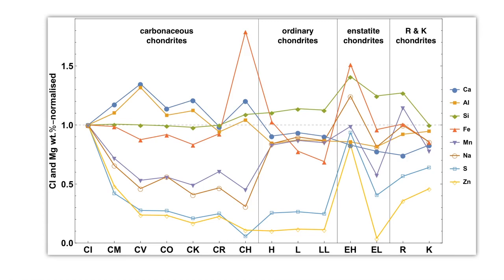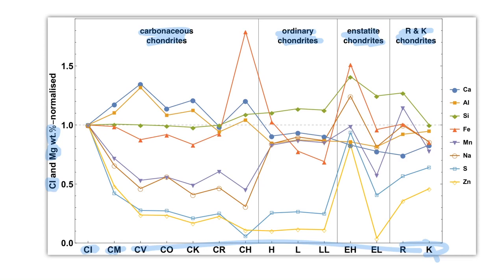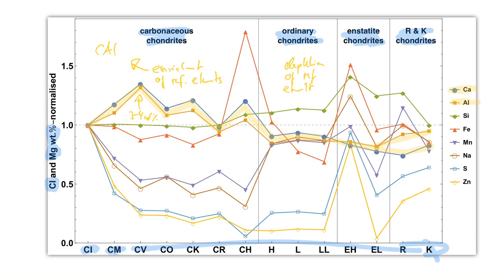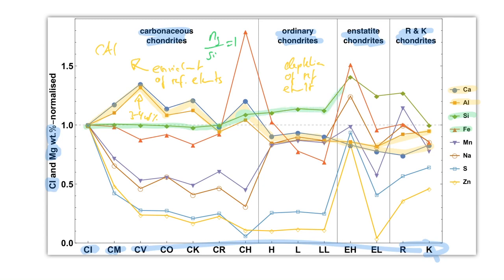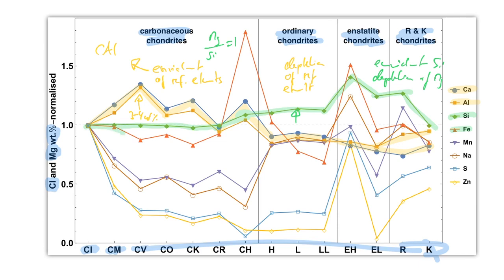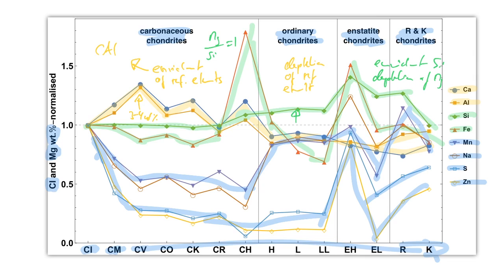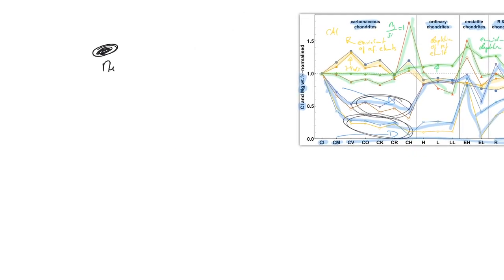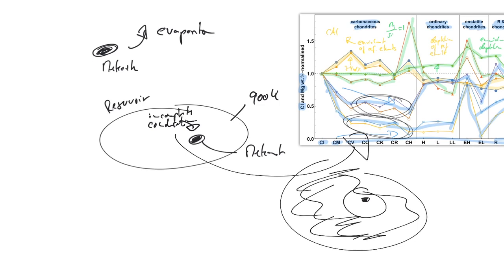Classification and Comparison by Bulk Chondrite Compositions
Bulk chondrite compositions are among the criteria to classify chondrite groups. Bulk chondrite compositions further provide insights into characteristics and processes of the reservoirs in which the chondrites formed.